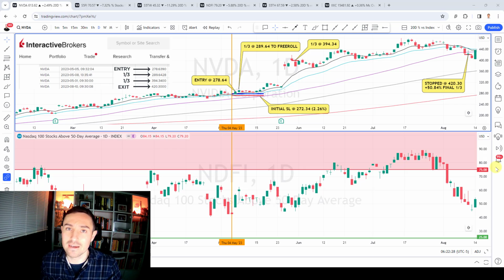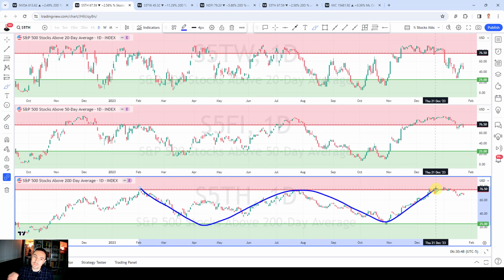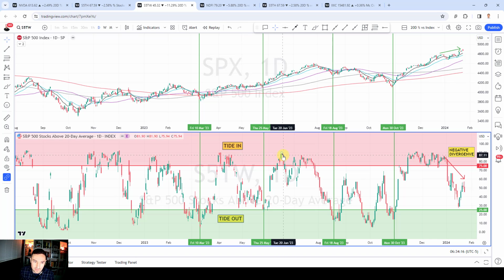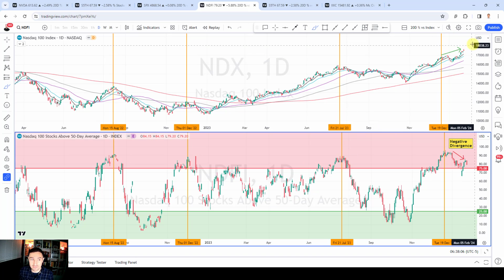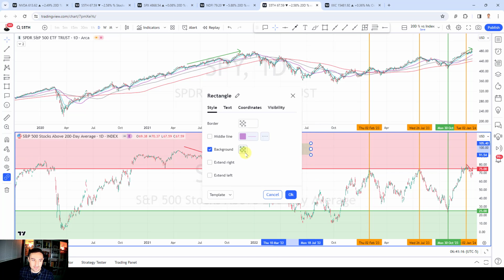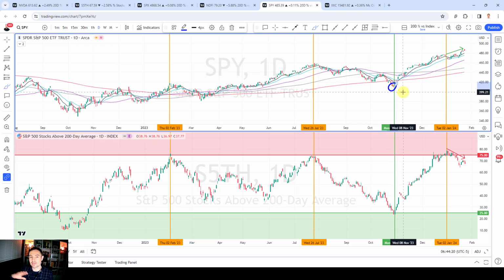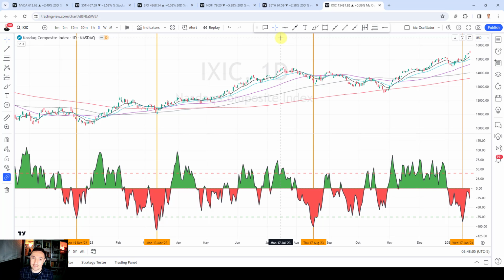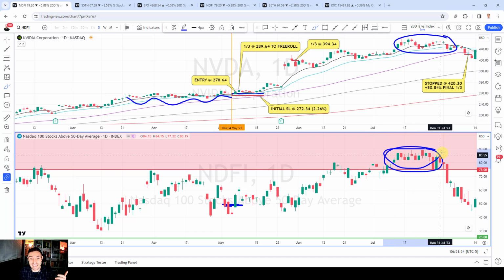How to TIME THE STOCK MARKET with 2 SIMPLE INDICATORS for Better Entries & Exits!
0:00:00 Introduction
0:02:12 Moving Average Breadth Overview
0:05:13 S&P500 vs % Stocks Above 20d MA
0:08:56 NAS100 vs % Stocks Above 20d MA
0:13:29 S&P500 vs % Stocks Above 200d MA
0:20:57 McClellan Oscillator Breadth Indicator
0:23:01 NVDA 2023 Trade